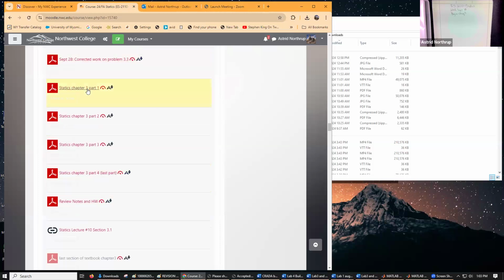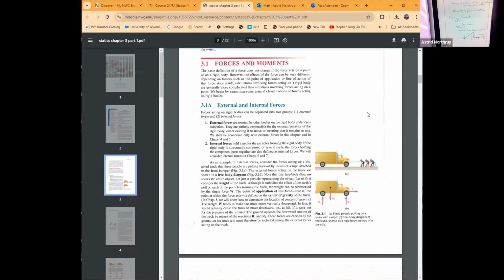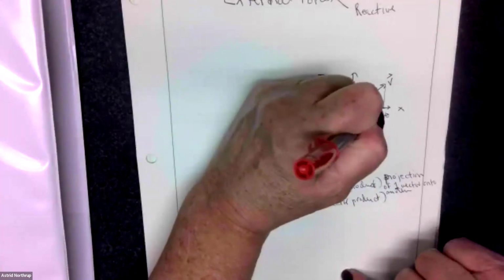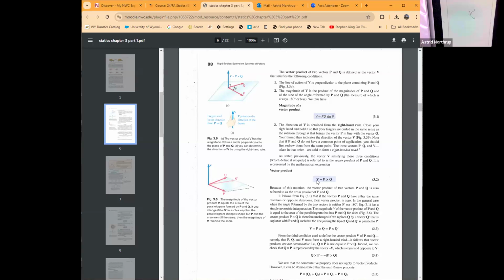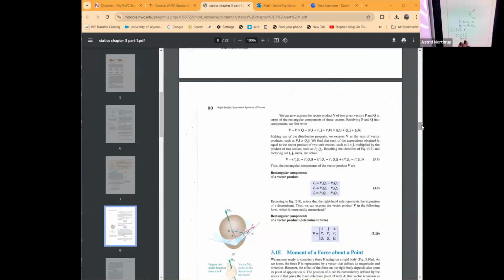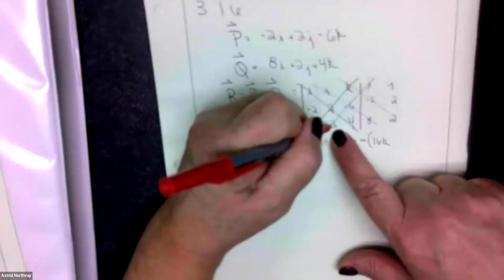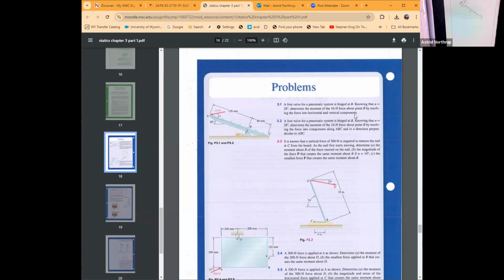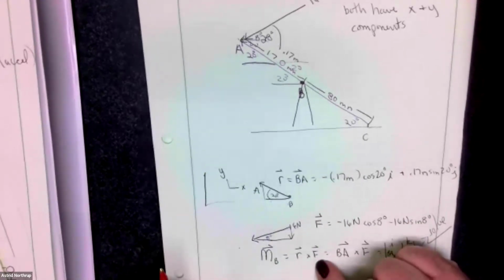Statics Lecture for Wed Sept 18, 2024: Begin Chapter 3